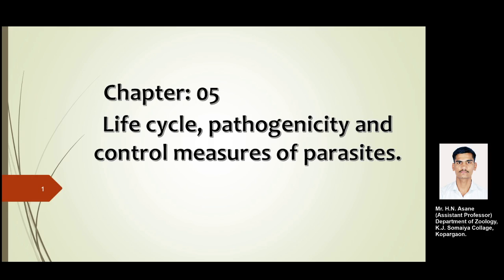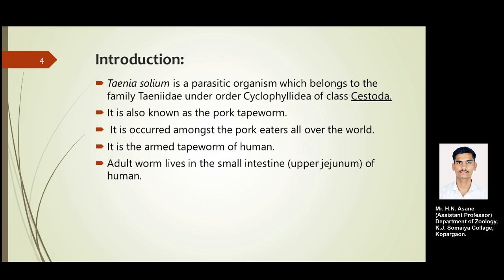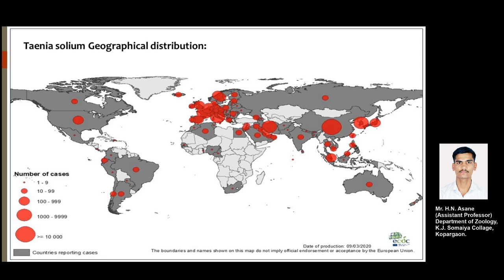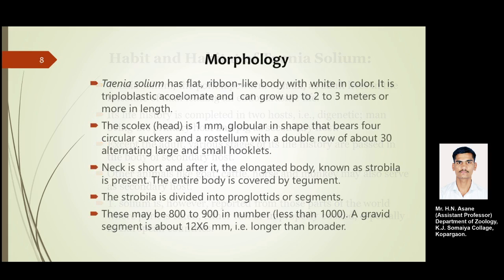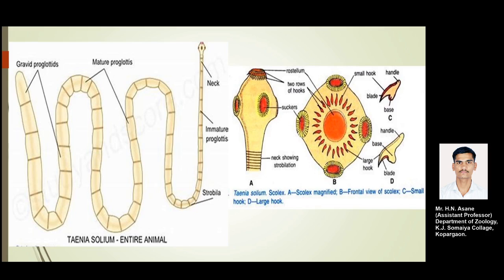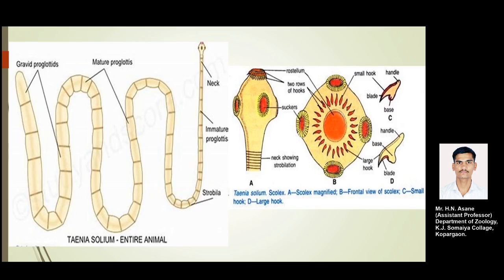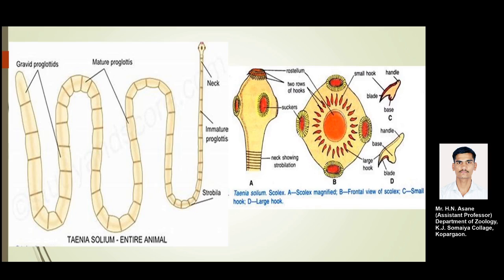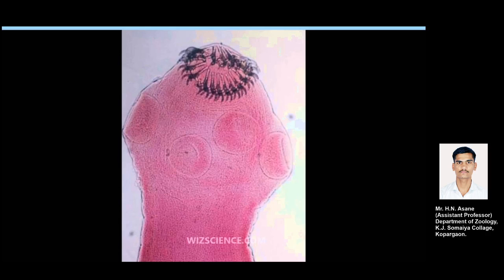Lec_17_Parasitology_5.4_Tenia_Solium_Part-01.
Chapter 05 Life cycle, pathogenicity and control measures of Parasites. (Continued..).